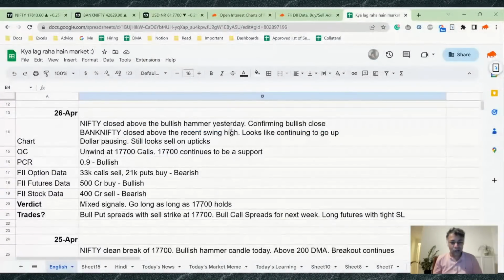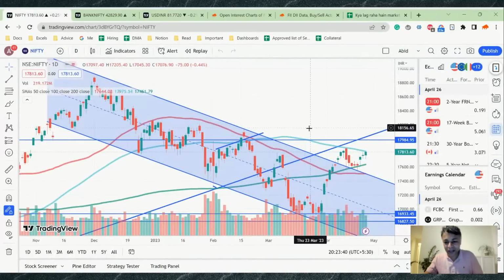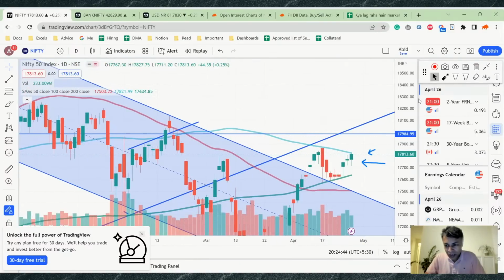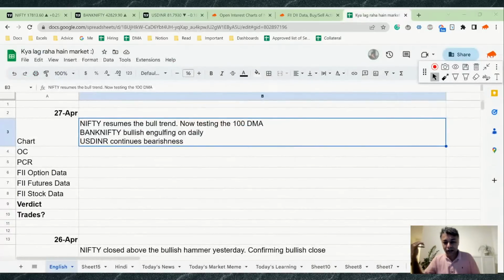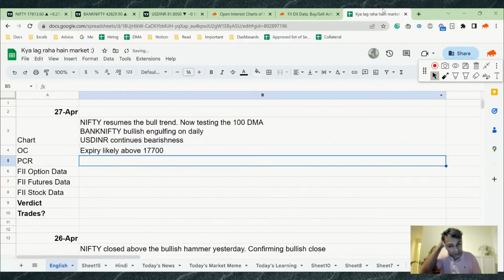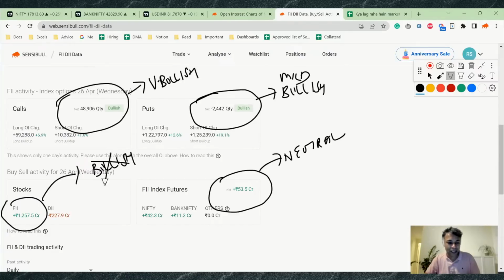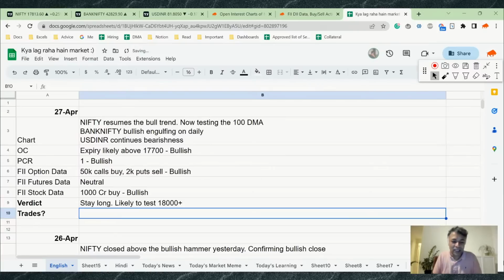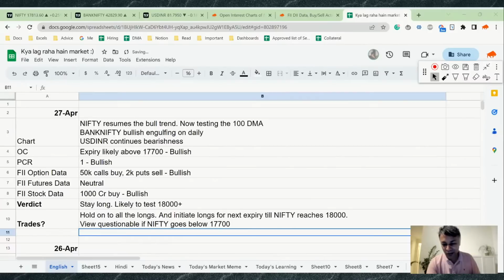Nifty, Bank Nifty and USDINR Analysis for tomorrow 27 Apr